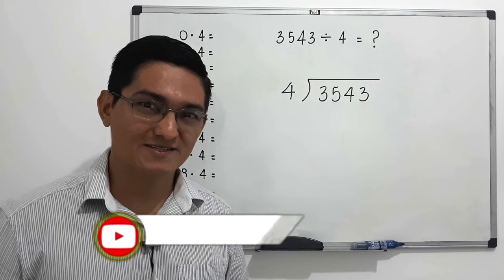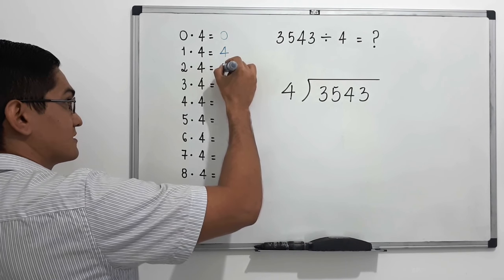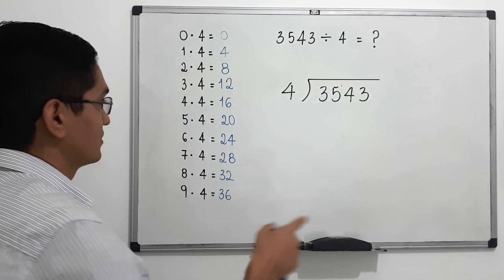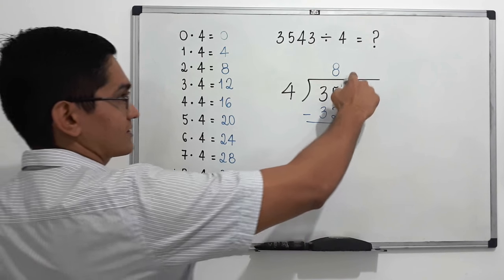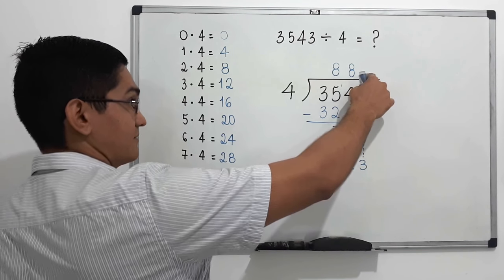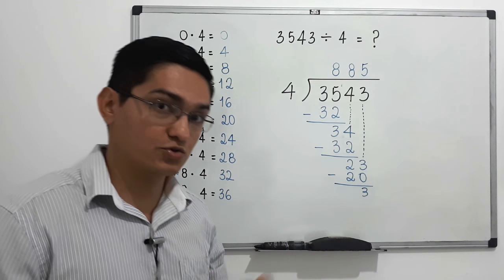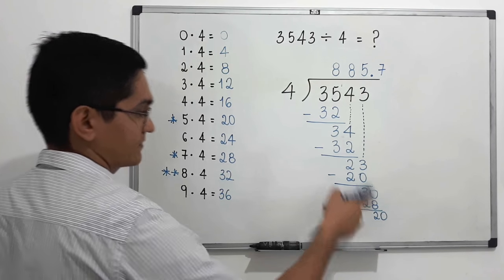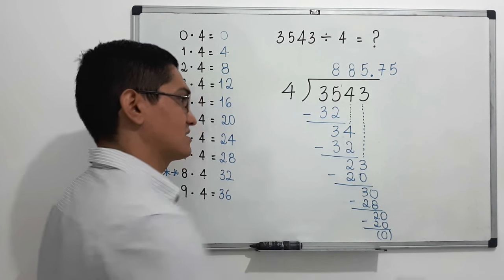DIVISION: 3543 divided by 4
In this video I present the quocient when we divide 3543 by 4.